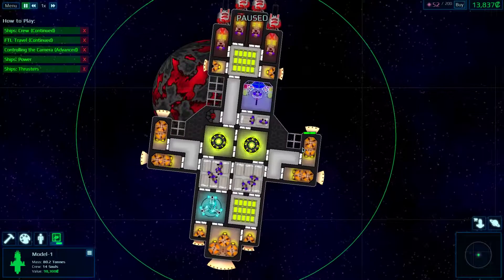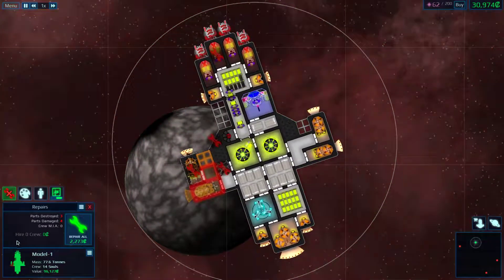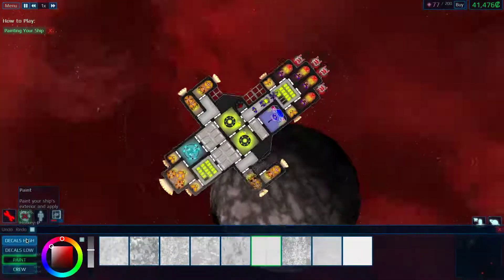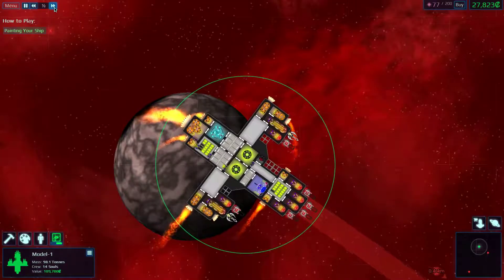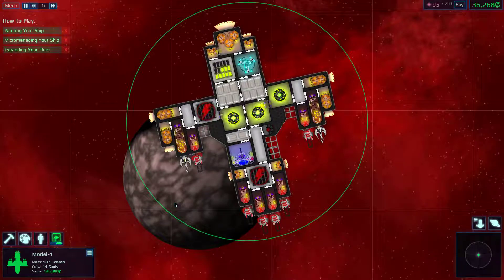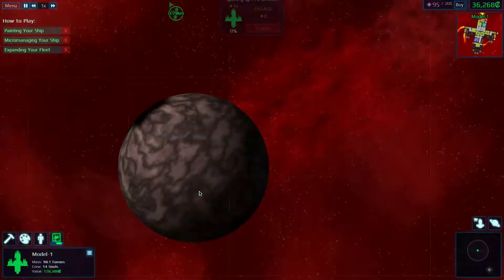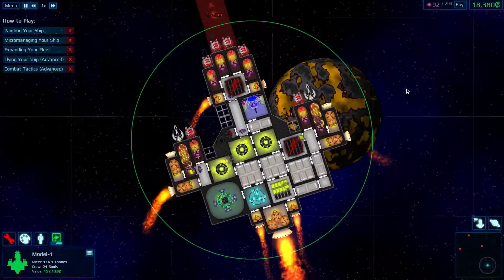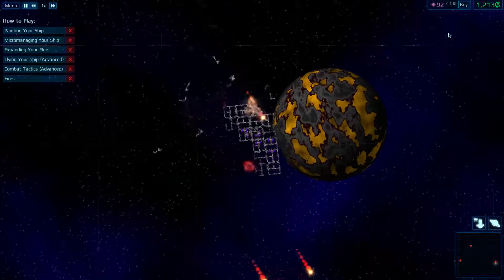Cosmoteer ep 2 The march of our Borg ship!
A cool new game made by a small team that reminds me of FTL. Maybe i can win this one :D